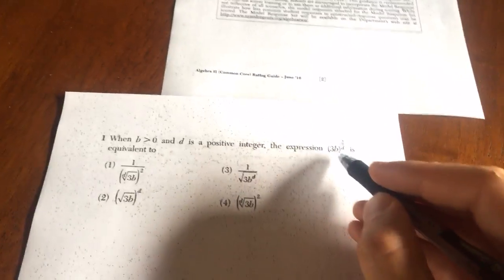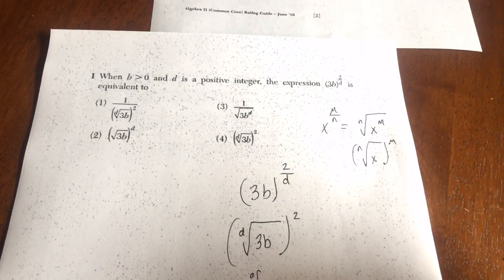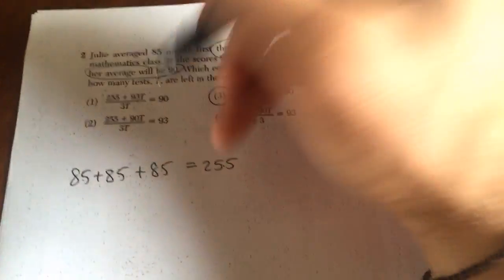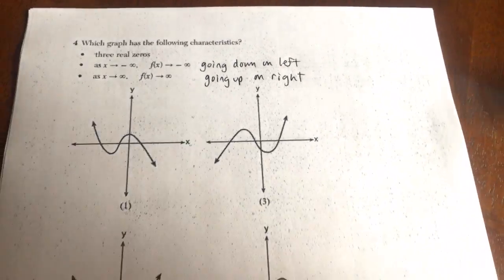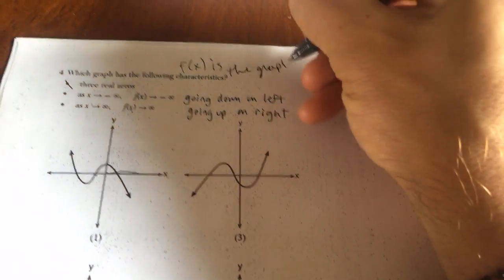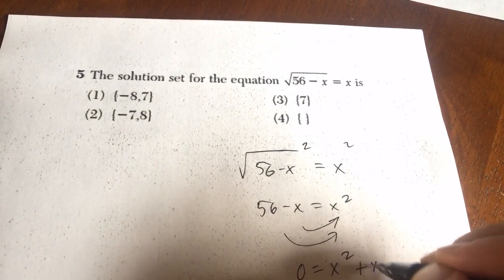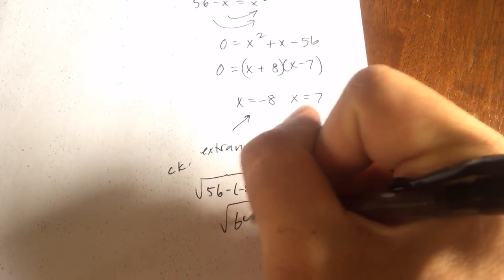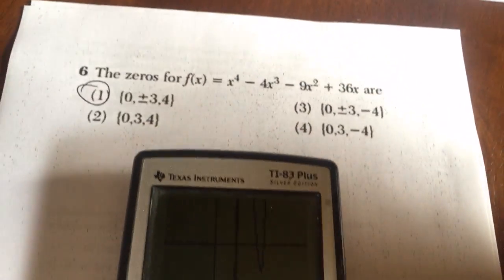June 2016 - Algebra II 2 Common Core Regents Exam #1 - 6